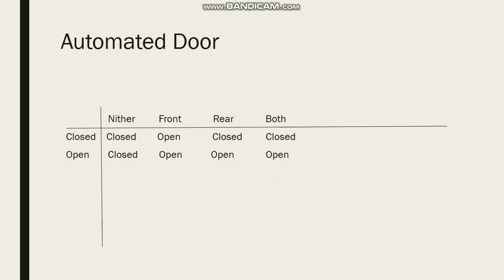Automated door on finite automata